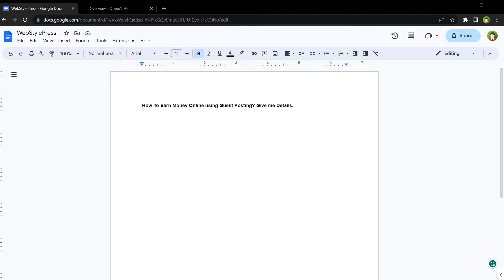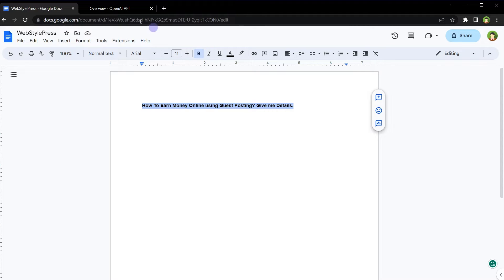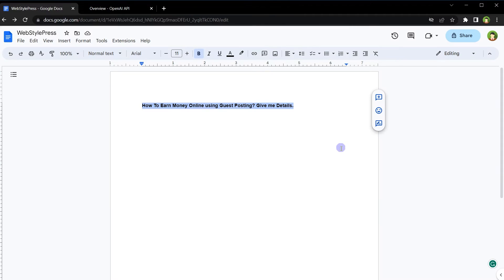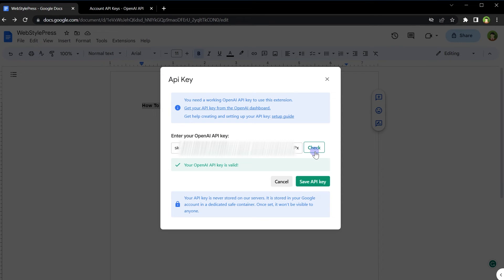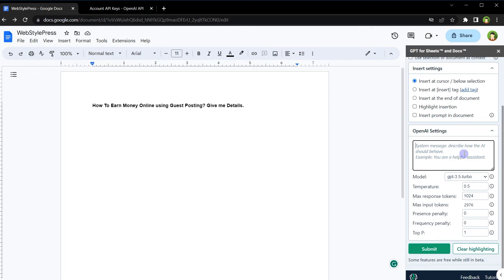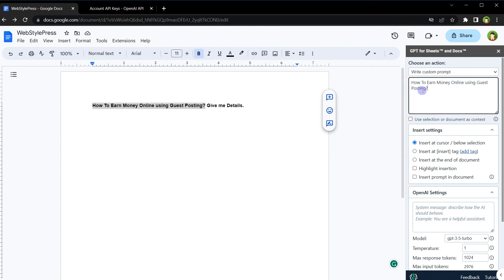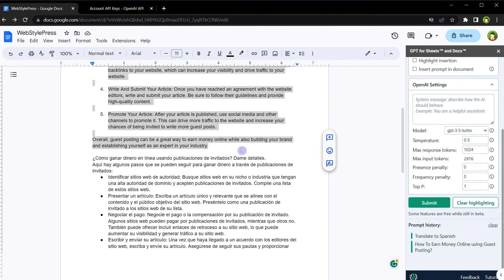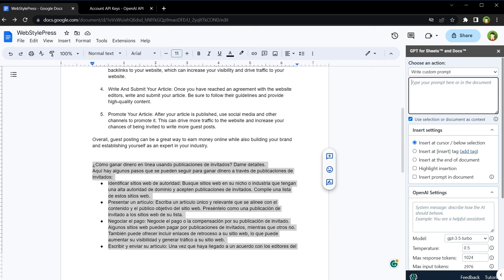How to Use ChatGPT in Google Docs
Google Docs is an excellent platform for writing articles and content due to its numerous features,
accessibility, and collaborative nature. It provides real-time collaboration, cloud storage, version history, lots of sharing options, integraton with other services, add-ons and extensions, offline access, formatting options, autosave and recovery features, and its free to use.

Many writers use Google Docs. If you are a writer, blogger or content creator, you can bring the power of AI into Google Docs. You can use ChatGPT inside Google Docs and become 100X more productive.

Let's say using Google Docs, I want to write an article on "How To Earn Money Online using Guest Posting?" Now I can start writing but why not take some inspiration from AI. From ChatGPT.

To do that we will have to add ChatGPT inside Google Docs. From top menu, click at Extensions,
then add-ons, then get add-ons. Search for chatgpt. Select 'GPT Plus Google Docs' We want this, 'GPT for Google Sheets and Docs'. This extension has got a lot of installs and it works for both Google sheets and docs. Click install. Click continue. You will need to grant some permissions to use this extension in Google Docs.

Now go back to 'Extensions'. And here we have 'GPT for Sheets and Docs'. From this menu, select 'Set API key'. Here we will need to enter our API provided by OpenAI. ChatGPT is from OpenAI, so go to OpenAI account by going to:

Signup if you dont have account. If you have account, then signin. From top right corner, click profile icon, select 'view API key'. Click this button that says: "Create new secret key". Copy the secret key. And paste it here in API settings. Click check. It says API key is valid. Click save API key. And close this dialogue.

After that go to extensions and then 'GPT for sheets and docs'. Click launch sidebar. Sidebar for GPT will be opened where you can write prompt for ChatGPT. You can insert the response in document by selecting this box that says: 'inset prompt in document'. Now enter the prompt

Once you click on submit, ChatGPT will provide its response into this document. Now this is simple and straight forward. You can always adjust its settings to get custom response. Instead of 'custom prompt', you can choose other options,

- change the tone
- fix grammer and spellings (but for grammer and spellings Google Docs is fine)
- you can select summarize
- or translate to

Translation is another great option right inside Google Docs. So that can be useful.

You can also select GPT model.
You can adjust temperature.
Max response tokens.
and more

These can control behavior of generated responses.

- A higher temperature (e.g., 1.0) leads to more random and creative responses, while a lower temperature (e.g., 0.2) generates more focused and deterministic responses.
- Max response tokens determines the maximum number of tokens (words and punctuation) in the generated response. By setting a limit, you can control the length of the output. Tokens are like words. More tokens, will result in more words in generated response.

So adjust these parameters to get the best output for your content.

So this is how you can bring the power of AI into Google Docs and use ChatGPT inside Google Docs. It will accelerate your content generation powers like nothing else.